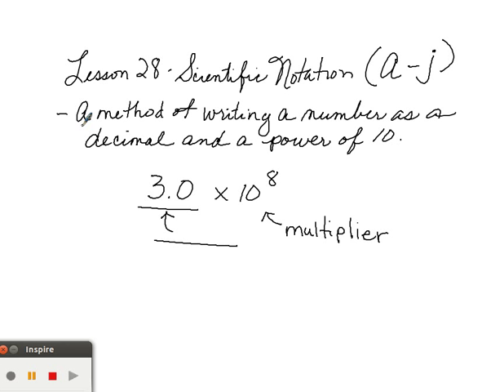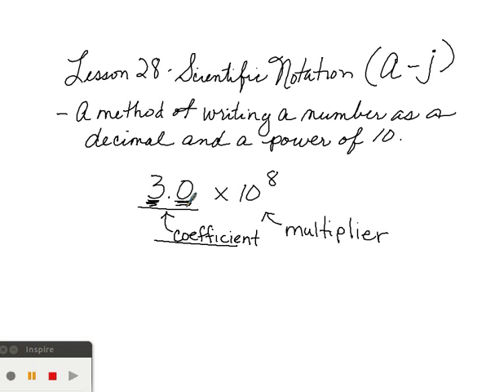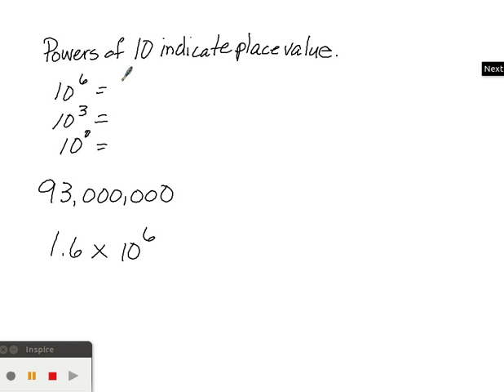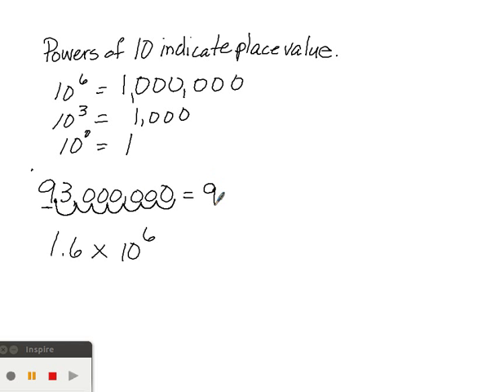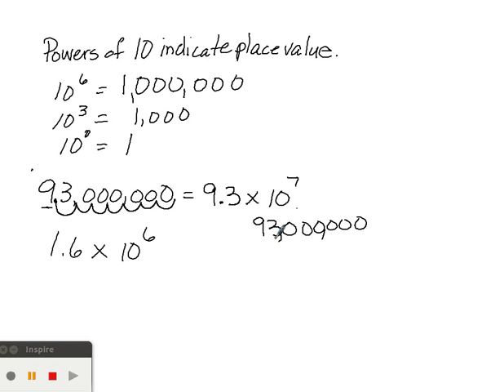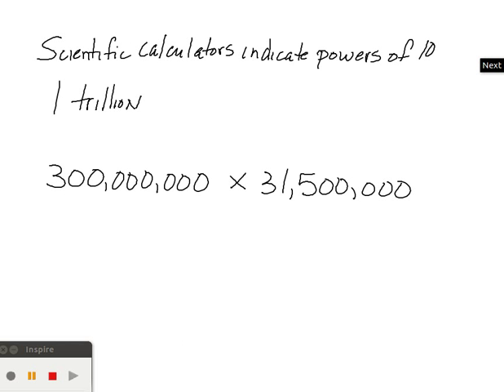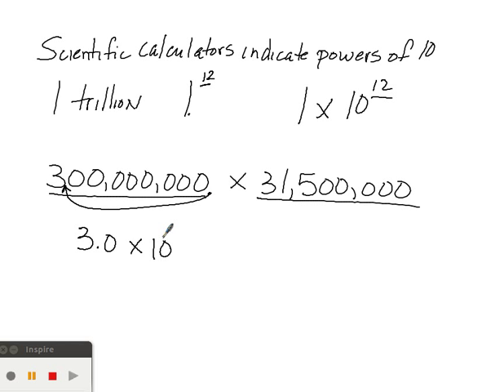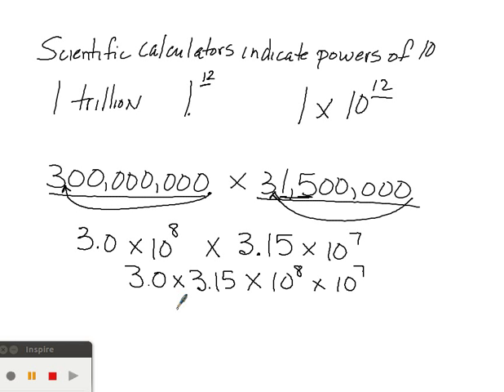Course 3 Lesson 28